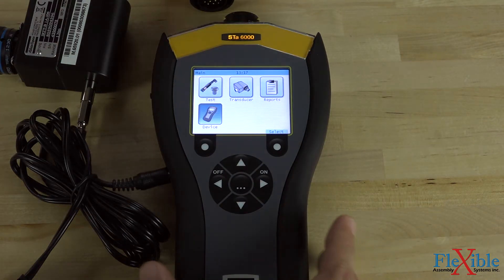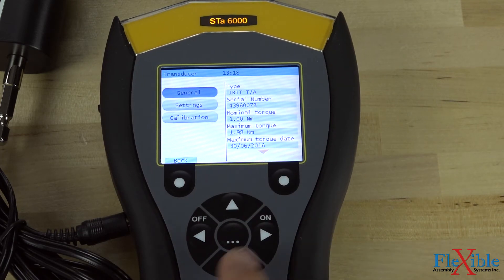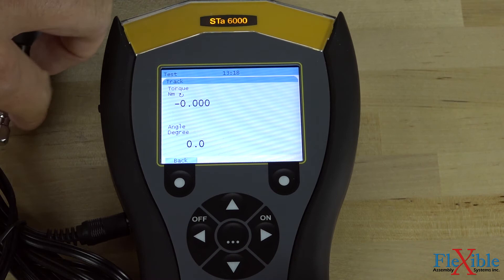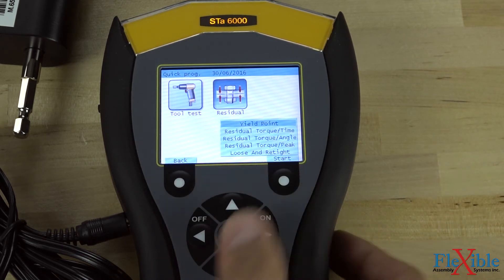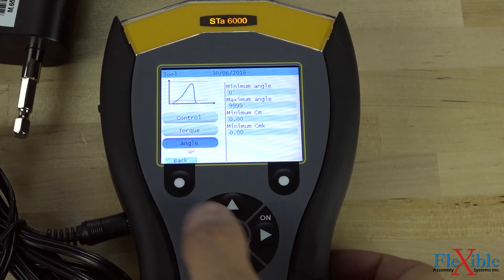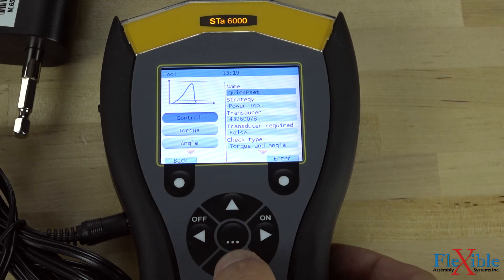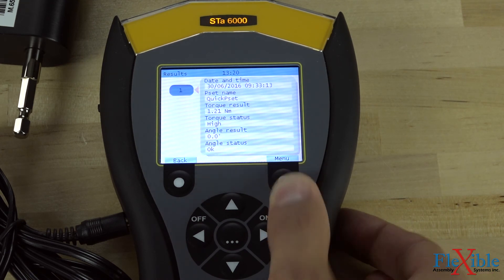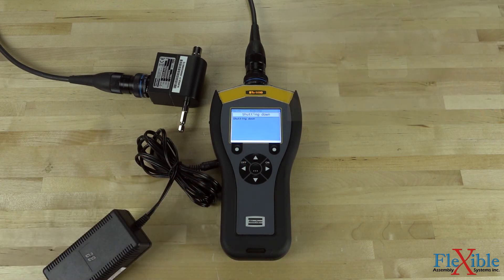Atlas Copco STanalyzer STa6000 Tutorial Part 2 - Basic Operations and Test Setup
Welcome to Part 2 of the Atlas Copco STanalyzer tutorial series. In this video we will be going over some basic operations of the STa 6000 such as navigating the menus, setting up a quick tool test or joint test and creating a Pset.

To start, first you must supply power to your STanalyzer. This can be done using the internal battery or using an AC power adapter. I will be using a power adapter since I do not have a battery installed. Then press and hold the right arrow button which says ON for a second until you see the screen light up. The STanalzyer will now display information on the RBU installed and check for a radio signal. After this the unit will load to the main menu and show 4 categories: Test, Transducer, Reports and Device.
To navigate the menus you must use the 4 arrow keys to change your current selection. The selected icon will show a darker background when active. To advance within a menu you then must press the button below the screen which shows the option “Select”.

Once in a menu we now see the option “Back” as well as “Select”. The buttons below them will always correspond to the text shown above them, giving these buttons multiple purposes depending on what menu you are in.

Press the back button to get back to the previous screen. Before we go ahead and get into the test menu, let’s connect a transducer. For this example I will be attaching the IRTT-B rotary transducer.
As soon as the device recognizes a new transducer it will load in its information. Since this is a genuine Atlas Copco transducer you can see the model number pops up on screen. To confirm our transducer settings navigate to the Transducer menu and press Select. Press select again on “Current” and you will see all the information, settings and calibration data specific to that transducer. Let’s back out to the main menu again.

Time to set up a test. When you open the Test menu you are given two options, Free test and Quick Program. Free test will give you two options, speed and track. Speed will show you the current RPM and peak RPM of your transducer, while track will display the current torque and angle information. These tests don’t save any data, but are great for quick reference.

If we back out again we can select Quick Program. Inside this menu we have the option to select Tool Test or Residual. Let’s select Tool Test. Then we must select a test from either click wrench, power tool, peak wrench, pulse tool or only angle. If you wanted to test your joint instead you would select residual and then select from the list displayed. For this video we will setup a Power Tool test.

After selecting Power Tool we come to this screen. By hitting the menu button we can start the test or change our tool and Pset settings. Since we are using the Basic setup without an RBU we can’t save more than 1 Pset and don’t have access to a tool database. Adding the QC or AA RBU will allow you to save up to 1,000 tools in the database and 1,000 Psets.

By selecting Tool we have access to some general information about the tool and some basic settings. After using the arrows to navigate and change settings to our liking we can back out to the previous screen. Hitting Menu again we can now go down to Pset and change our testing strategy and settings. Use the arrow keys and select the values you would like to change for your test.
Once you are happy with your Pset back out once more to the previous screen, press Menu and then Start to begin your test. You have now setup your quicktool and quickPset and are ready to begin testing.

Once finished testing you can navigate to the reports section of the main menu to view your test results.
That concludes this tutorial on the basic setup and functions of the STa 6000 STanalyzer.

If you are having problems setting up your STanalyzer check out part 1 of the series which helps you put together all the different parts, from the RBU to the battery.